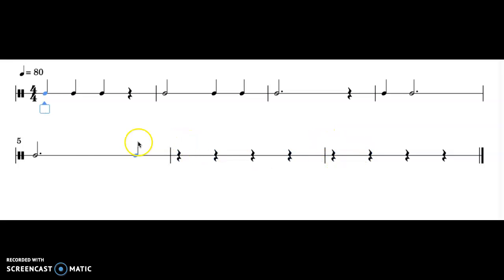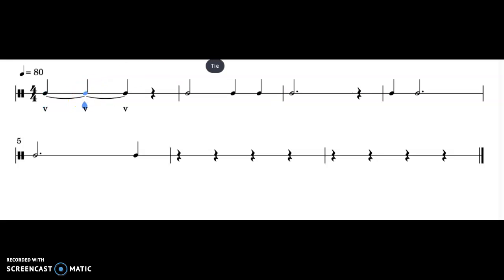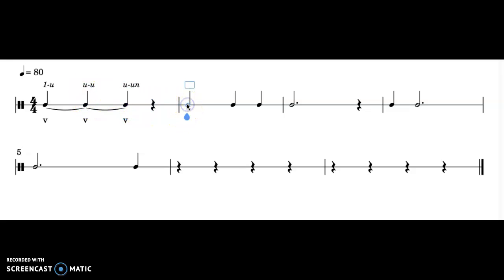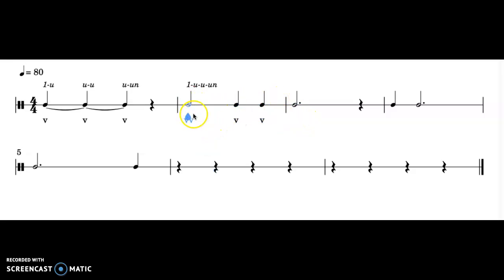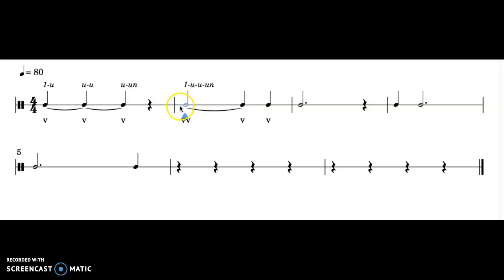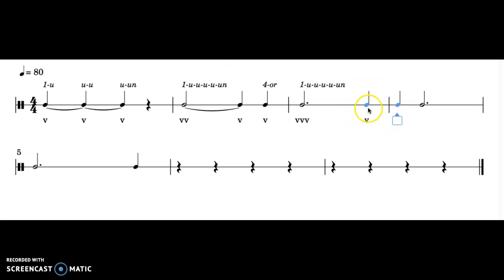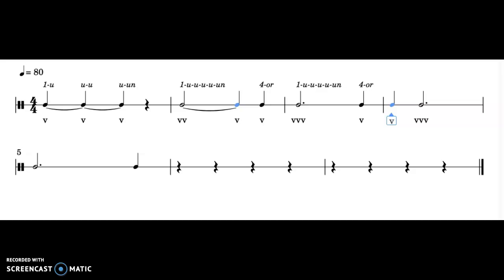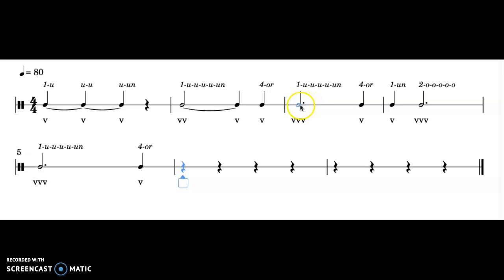Rhythm Dotted Half Notes